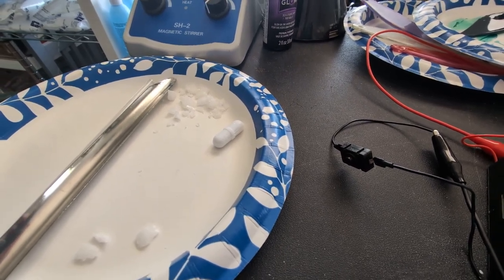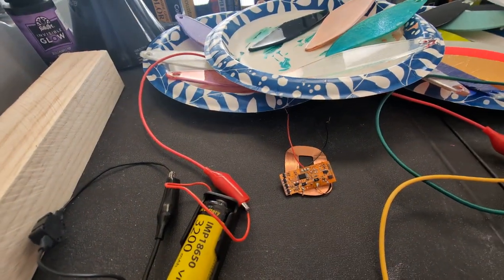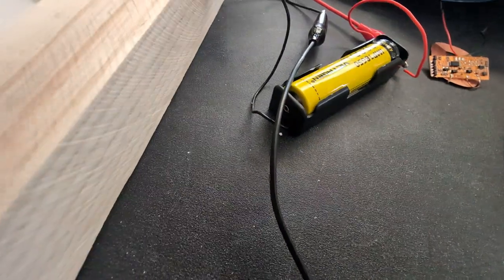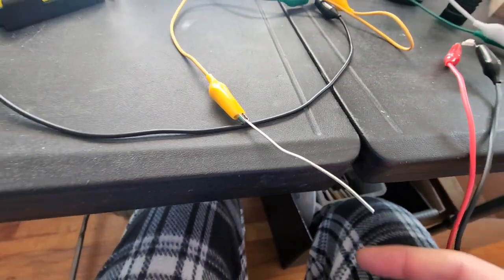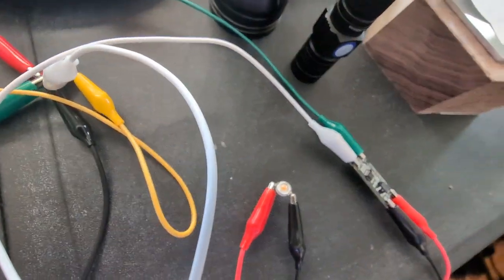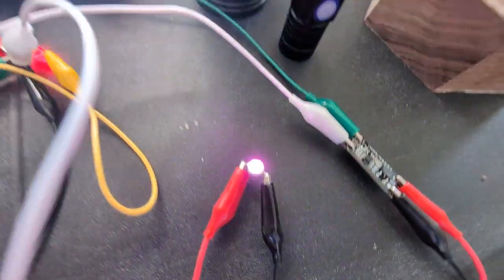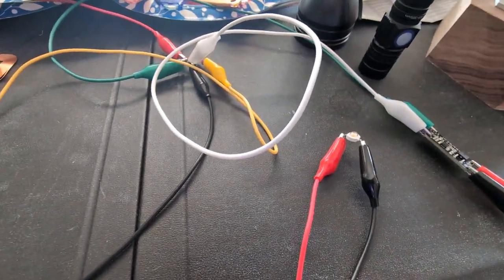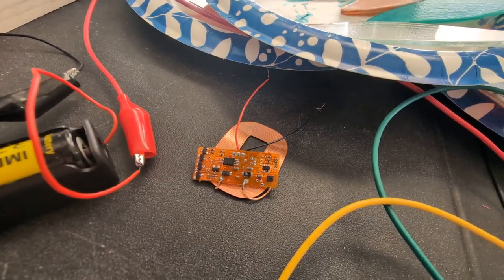Magic Wand Guts - Basic Overview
(*18650) | Project to take off-the-shelf basic electronic parts and put them into an induction rechargeable circuit.